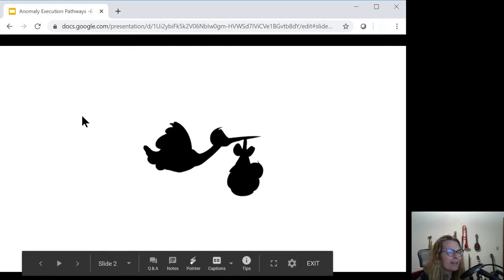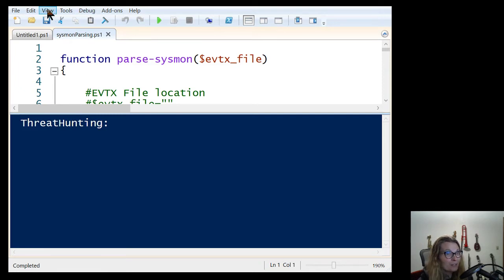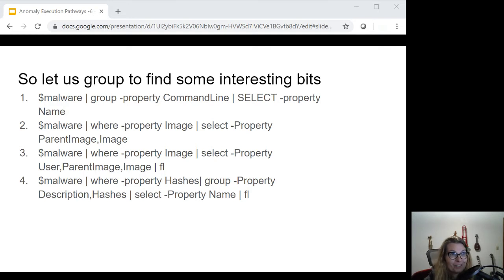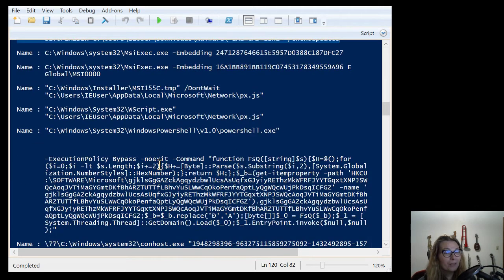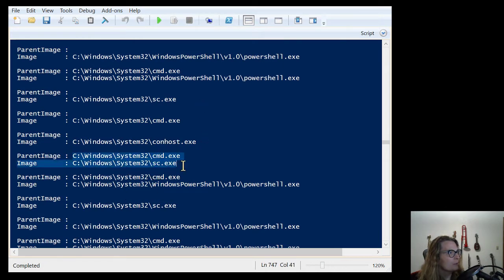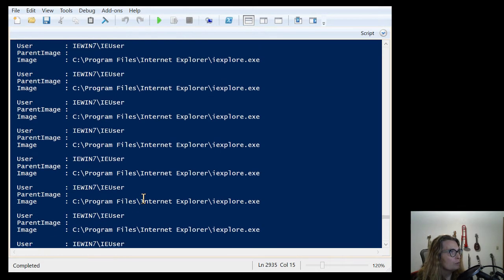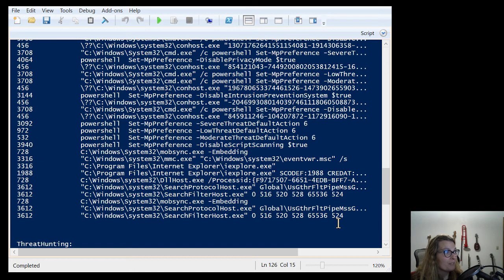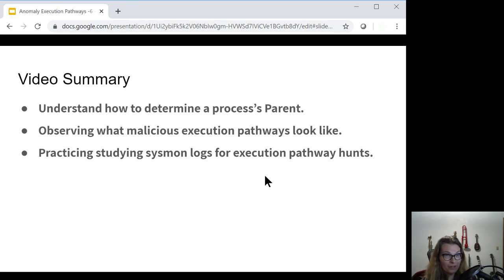6-Anomaly Execution Pathways